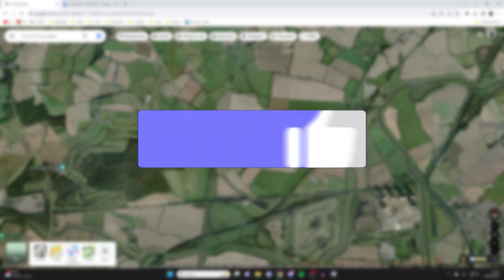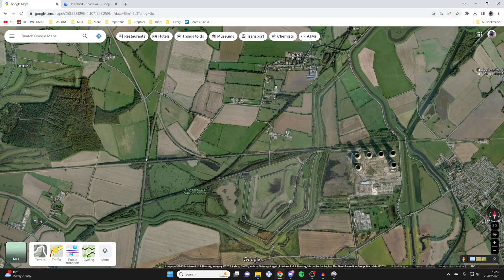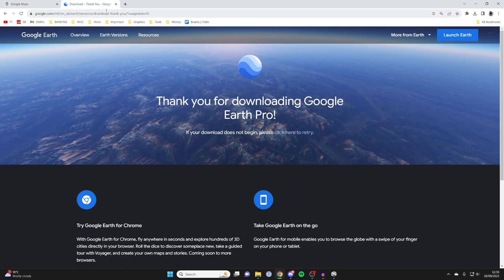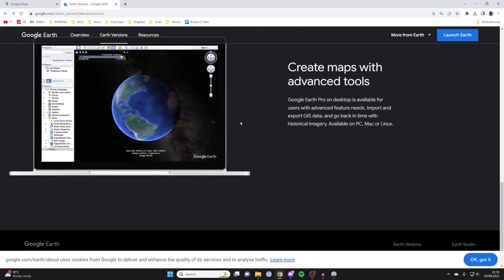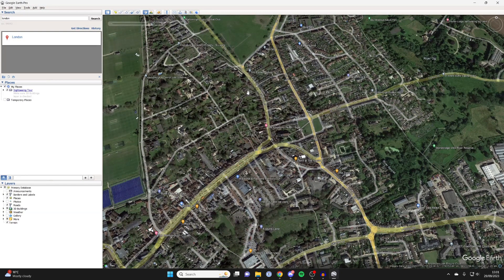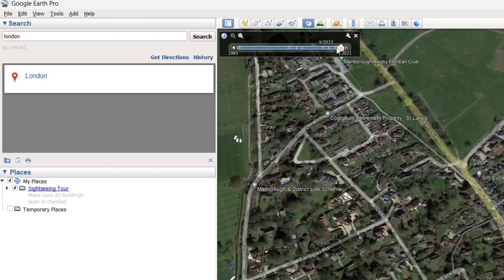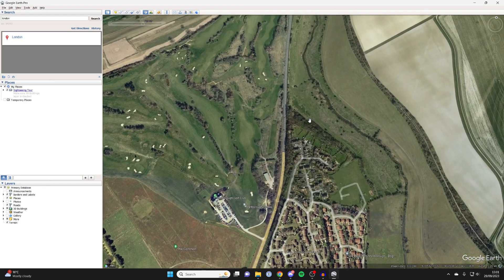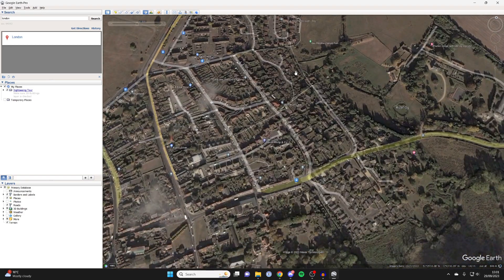How To See Old Google Satelite Images - Full Guide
Learn how to see old google satelite images in this video .

GuideRealm